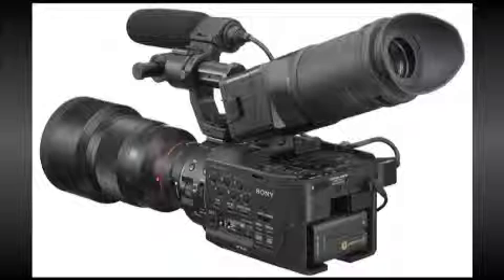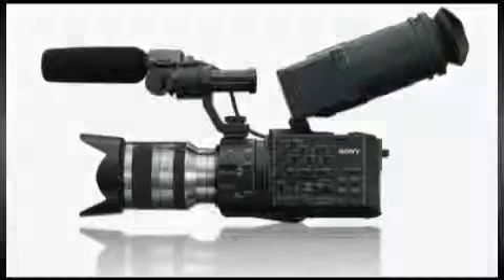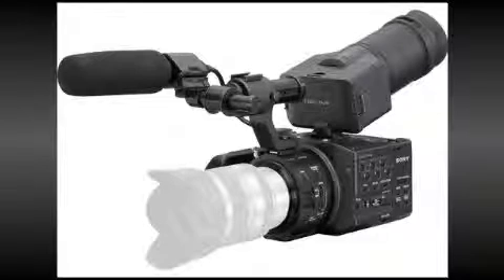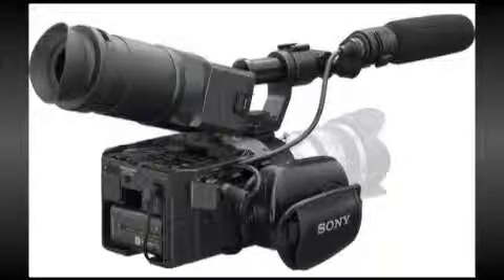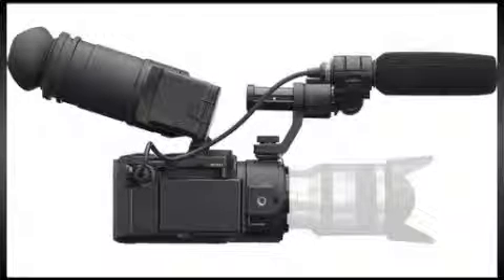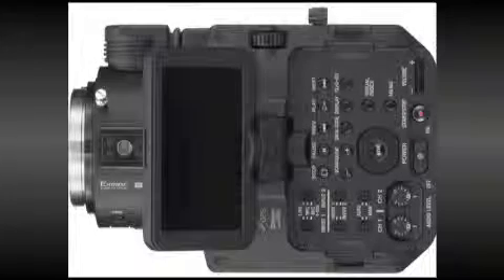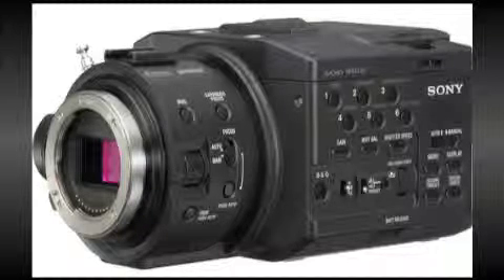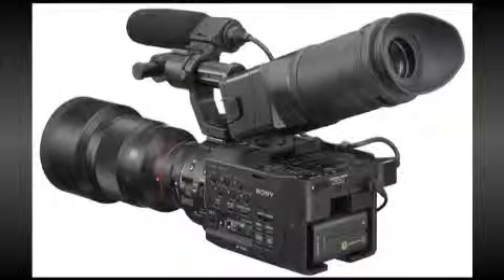Sony NEX-FS100U - 3.43 Megapixel - 1920×1080 60p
Sony's NEXFS100U is a digital camcorder with interchangeable lenses meant for the professional videographer or cinematographer. It takes video at 1920×1080 HD video at 60fps. With an Exmor CMOS sensor which is said to shoot in Super35 format, the camera also has industry standard XLR audio connections for great audio. We like the fact that the camera can shoot special effects like defocused images which are used in ad and feature movies. Additionally you can shoot at different frame rates which result in slow and fast motion in movies. You can select the kind of lenses that you want to use -- and many of the top lenses are compatible for use with this camera.